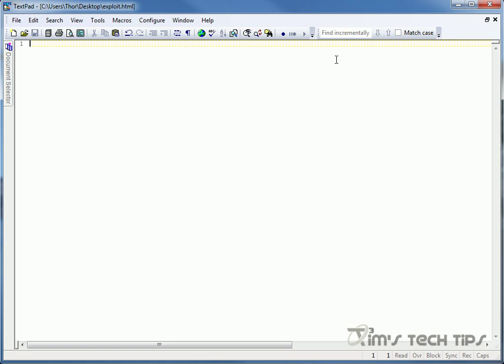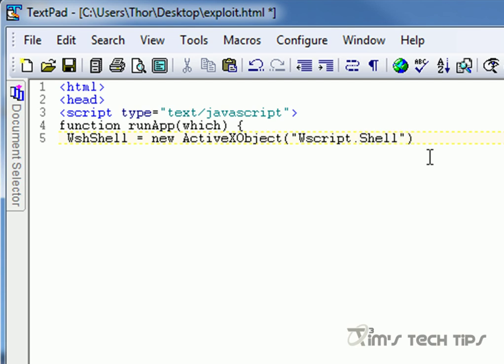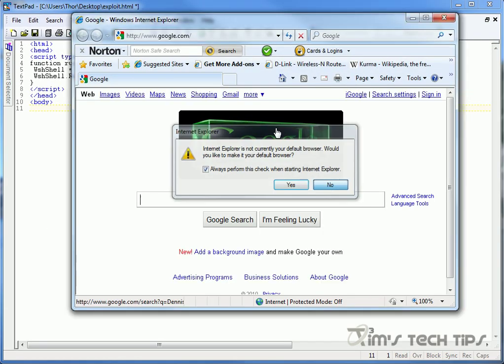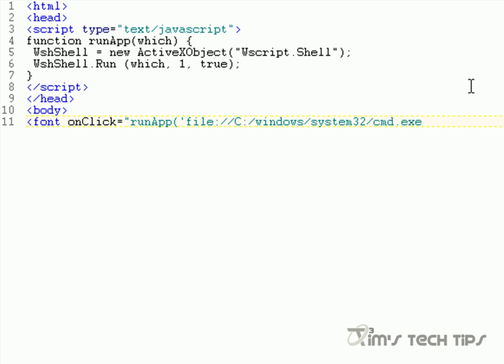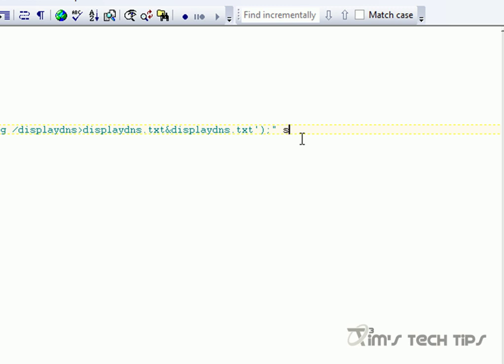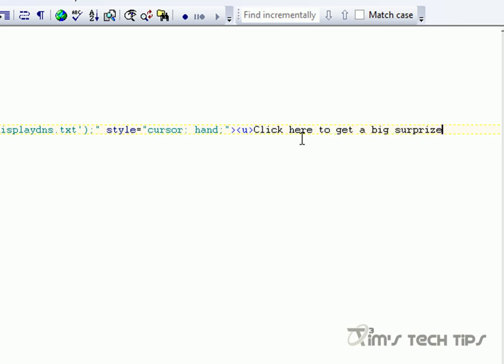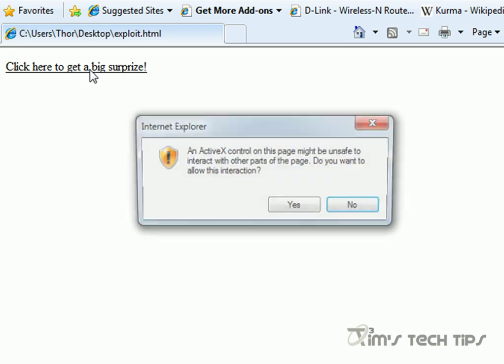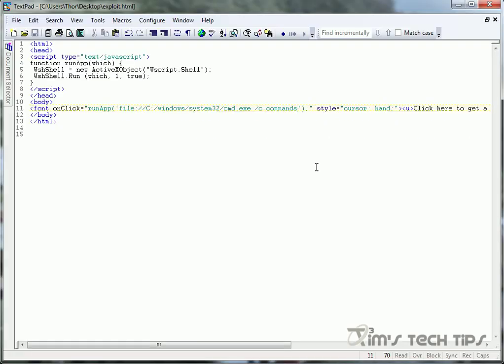How do hackers exploit ActiveX? (For educational purposes ONLY!)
How do hackers execute code on your computer simply by getting you to click on a link?
This video gives a very detailed explanation of one example of how hackers can exploit activeX to execute code on your computer, simply by getting you to click on a link.

IF YOU CANNOT HANDLE INFORMATION RESPONSIBLY, OR REFRAIN YOURSELF FROM DOING STUPID STUFF, PLEASE DO NOT WATCH THIS VIDEO.

Information is free, and there is NOTHING illegal about KNOWING. It is only by understanding how these attacks work, that we can learn to avoid them. This video is for INFORMATIONAL PURPOSES ONLY and should not be used to formulate any attack, EVER!